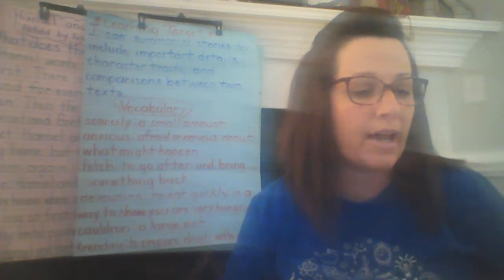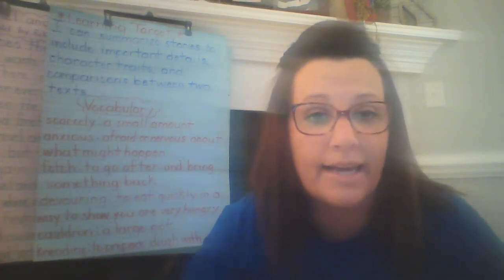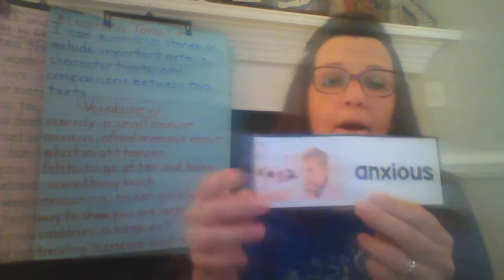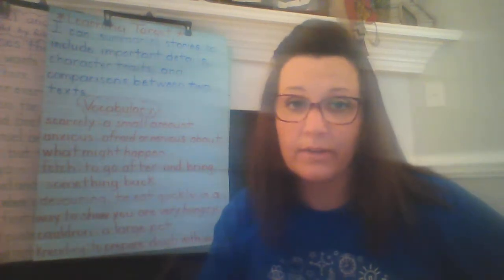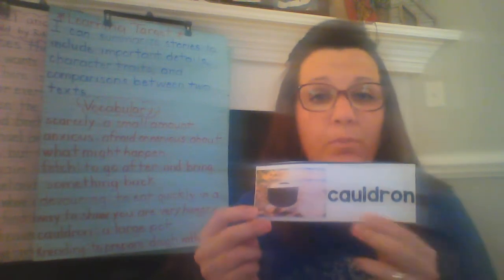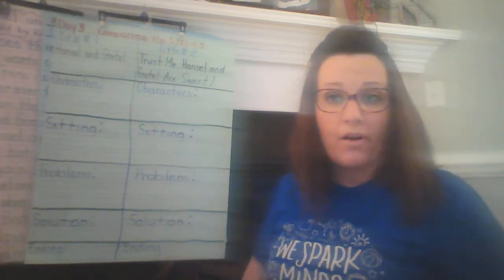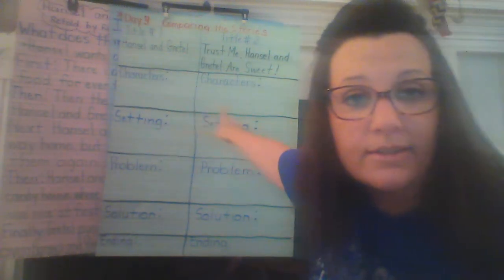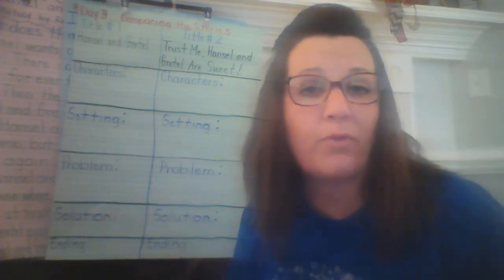Hansel and Gretel Day 3